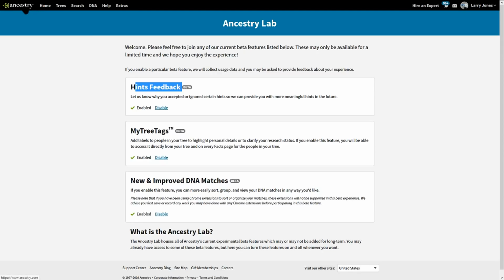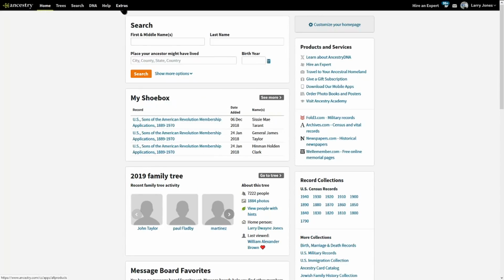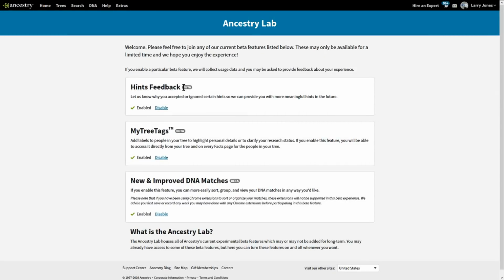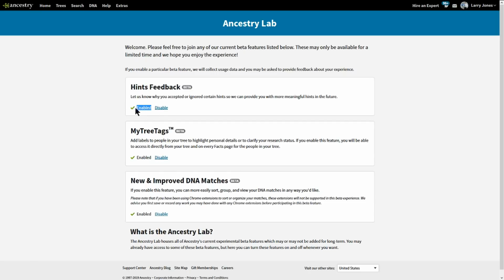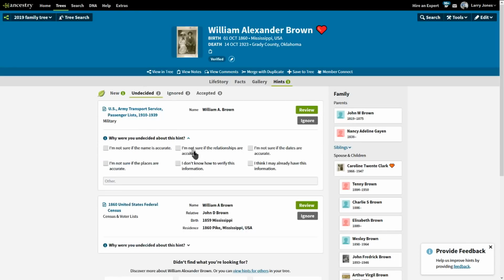NEW! Ancestry DNA Hints Beta!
Document how you handle the Hints using the New Ancestry DNA Hints feature!